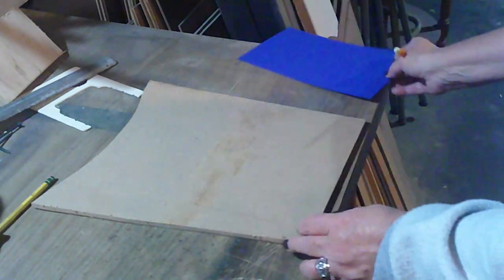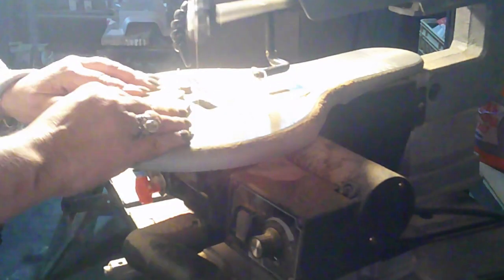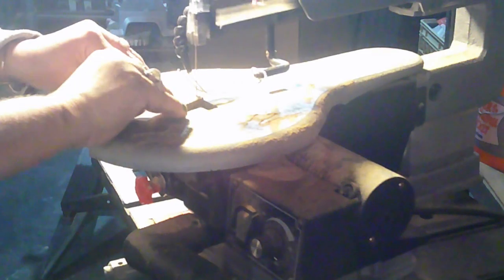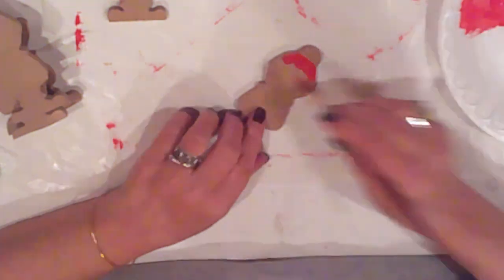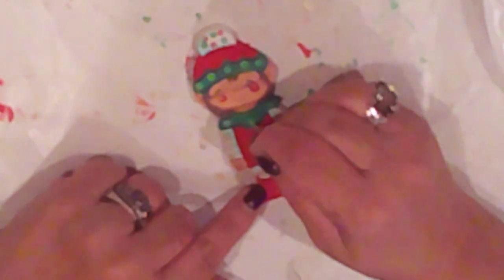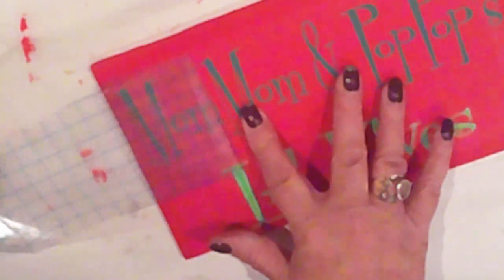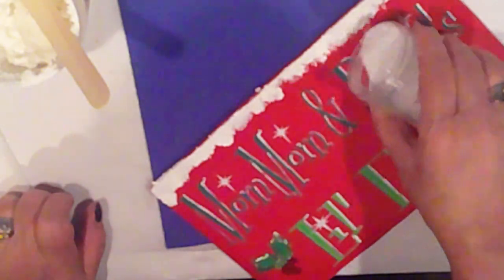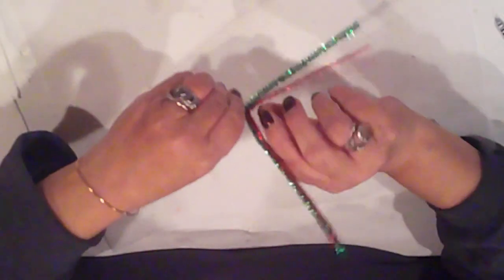Christmas Elf Personalized Gift / Power Up Collab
This personalized Christmas Elf Sign makes a fun & thoughtful gift! What parent/grandparent wouldn't just love this!  Each elf represents a child that they love!  This is such a fun & whimsical piece!  I really enjoyed creating it!

Thank you Sarah @cansarahdiyit4974 & Marika @MarikaCreations for hosting!  Please be sure to show them, as well as all of the other creators, some love!  Links to their channels, as well as the creators playlist are listed below.  You'll find my supply list there, too!

Many Blessings,
Monica
XOXO

SUPPLY LIST:

* MDF 1/4"
* Ceramcoat Acrylic Paints:
   Watermelon, Spring Green,
   Parsley, White, Charcoal,
   Tropic Bay, Sunkissed Coral
   Tawney, Bambi Brown
* Americana Acrylic Paints:
   Santa Red, Holly Leaves
   Mississippi Mud
* Folk Art Floating Medium
* Snow-tex
* 19 Gauge Wire
*  Christmas Ribbon
* Clear Matte Sealer
* Glitter

FONT: Fontdiner via DaFont

TOOLS:
* Craftsman Scroll Saw
* Milwaukee Cordless Drill